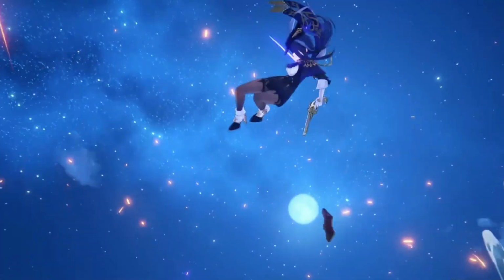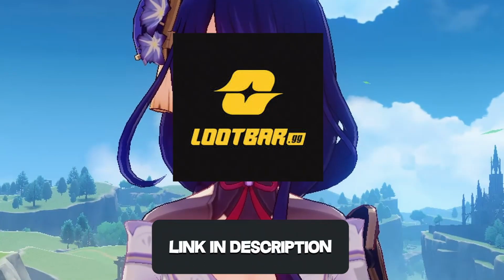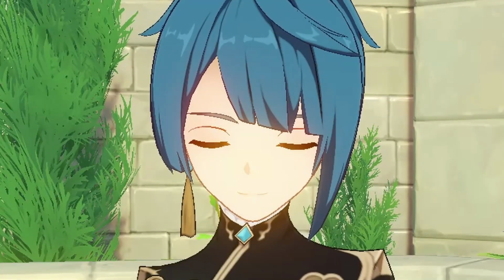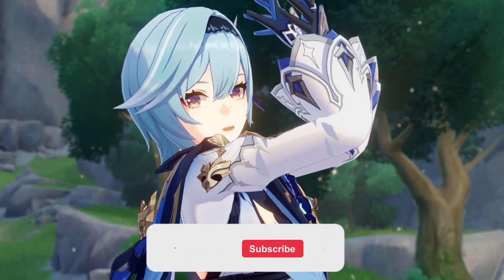THESE CHARACTERS PAIR THE BEST WITH CLORINDE (Genshin Impact)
Safest and cheapest Genshin top up! All you need is UID & Server!

Whats up gamers in todays video i talked about the characters that pair the best with Clorinde who is an upcoming electro main dps character coming in genshin impact 4.7. I hope you found this video entertaining and helpful!

Go check out | Big thanks to him for lending me his account to play on and record game-play for you all to watch!
Timestamps:
0:00 Intro
0:19 Sponsor
1:42 1ST CHARACTER
2:28 2ND CHARACTER
2:57 3RD CHARACTER
3:36 SUBSCRIBE
4:20 4TH CHARACTER
5:01 5TH CHARACTER
5:40 6TH CHARACTER
6:13 7TH CHARACTER
7:04 8TH CHARCATER
7:30 9TH CHARCATER
7:42 Outro